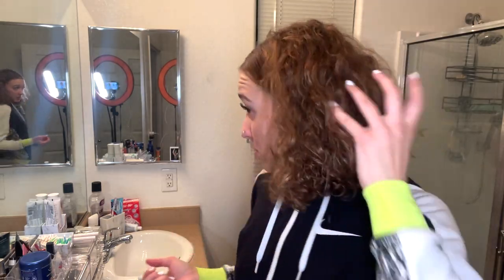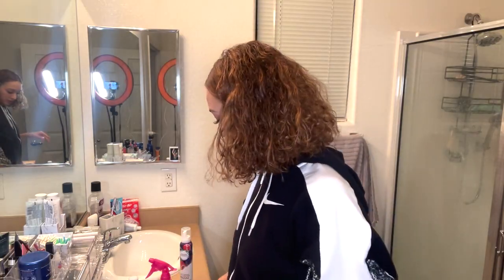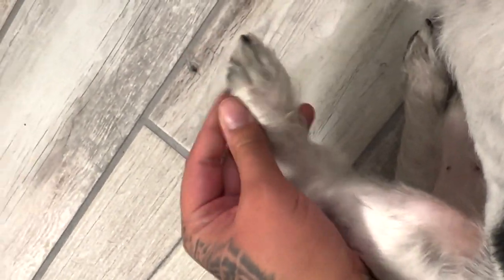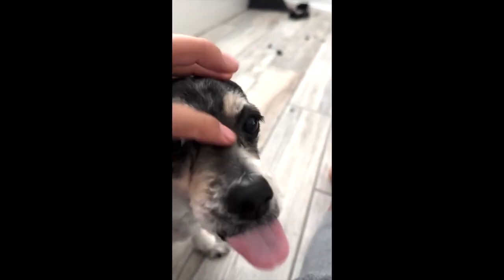GRWM for my Christmas pictures🥰 || VLOGMAS DAY 6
- Age? 24
- Zodiac? Gemini